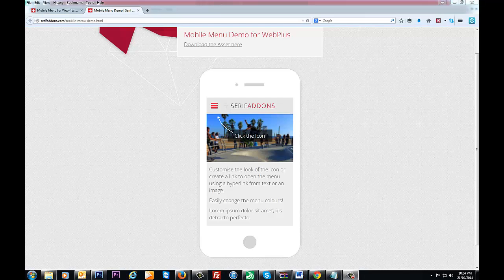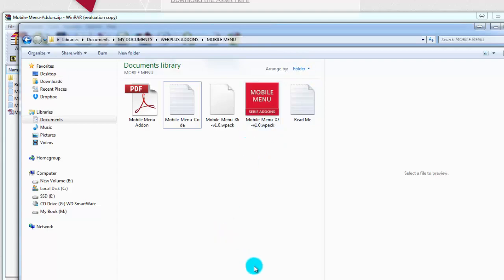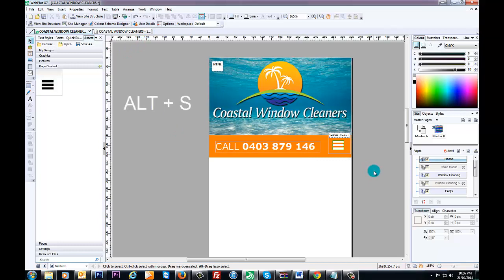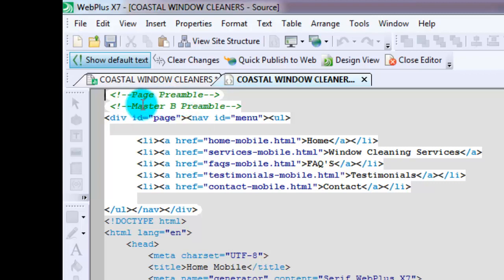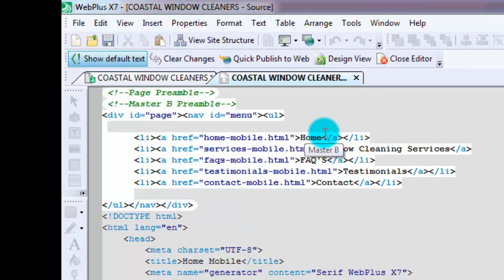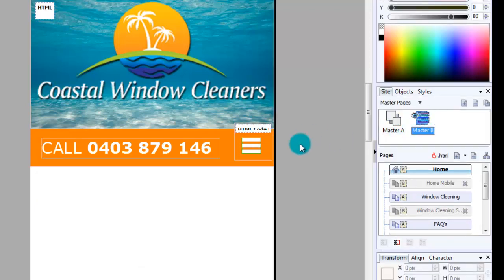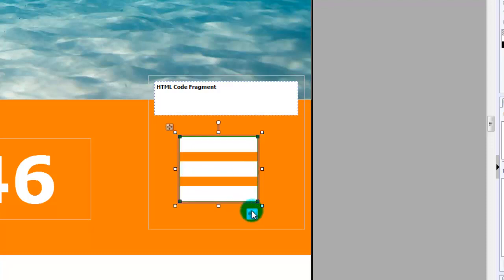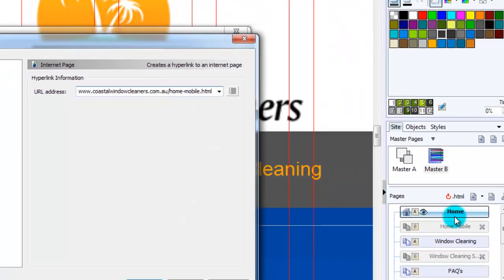How To Install Serif Addons Mobile Menu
If you're a Webplus X7 user annt to know how to install the new Serif Addons Mobile Menu then this video will explain the process step by step.